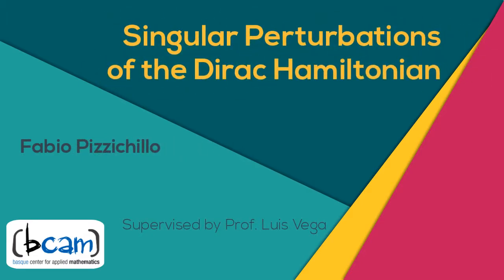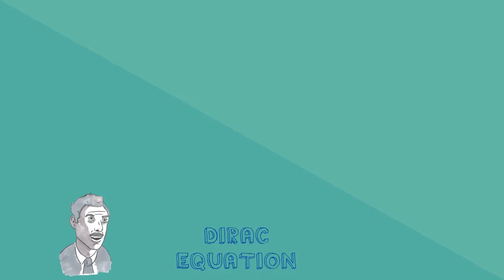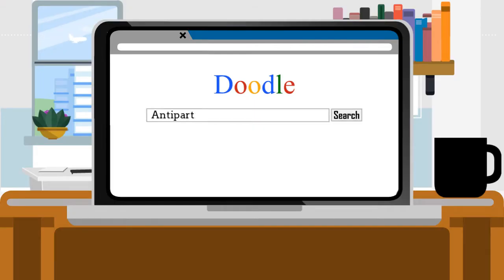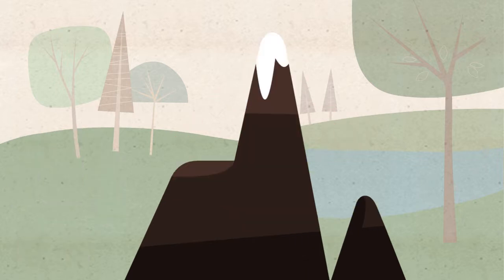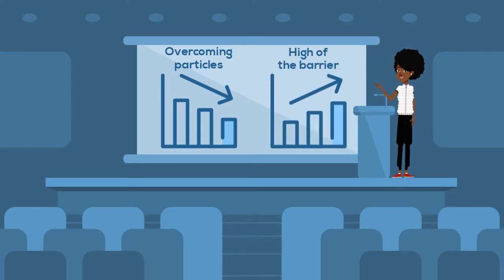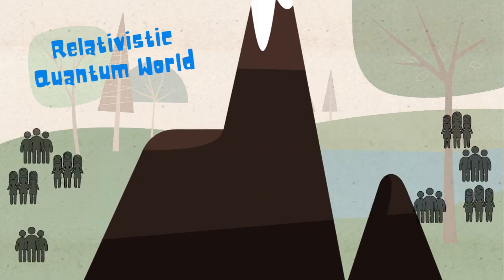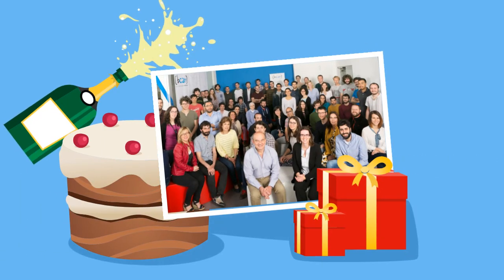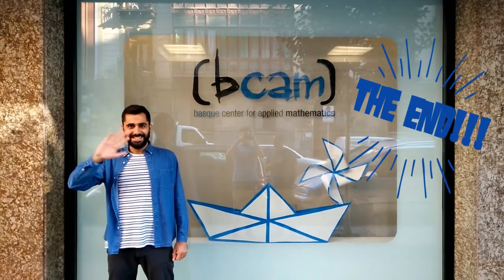Singular Perturbations for the Dirac Hamiltonian | My thesis in 3 minutes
Fabio Pizzichillo joined BCAM as a PhD Student (Predoc Severo Ochoa 2014) within the Linear and Non-Linear Waves Research Line in 2014, coming from the Universitá degli Studi di Bari, Italy, where he obtained his diploma and master degrees.

His PhD thesis was directed by BCAM's Scientific Director, Luis Vega.